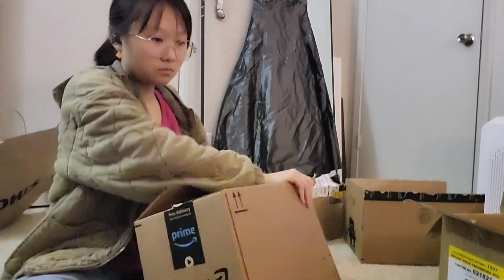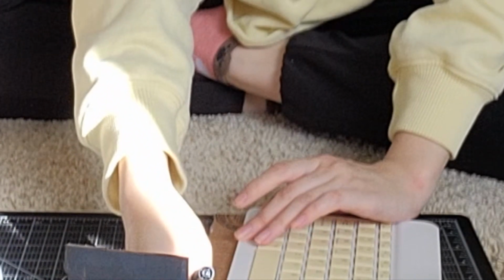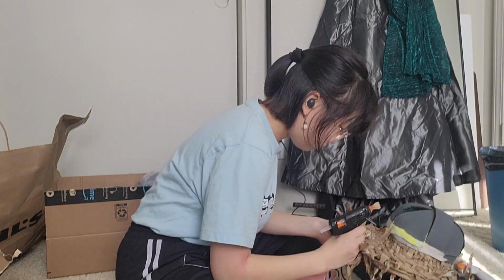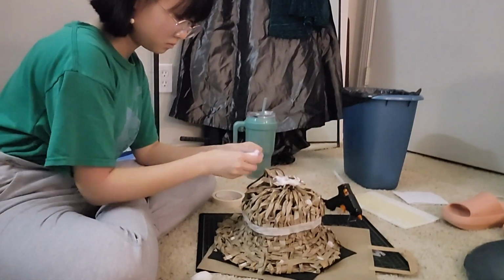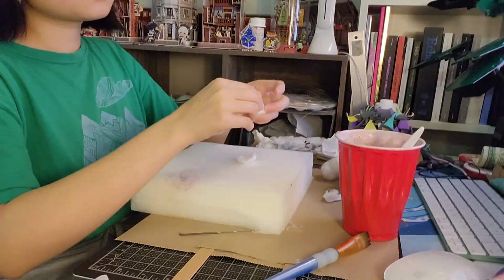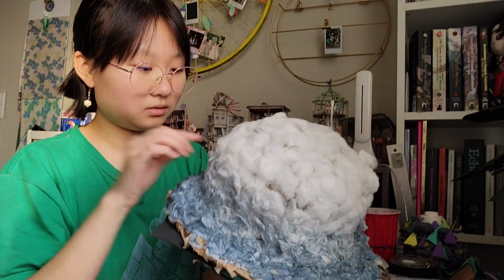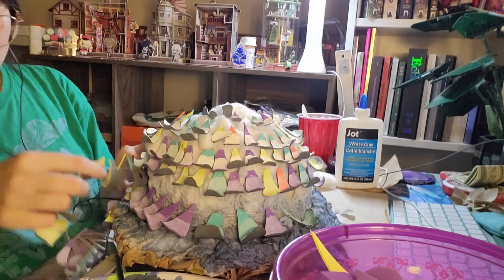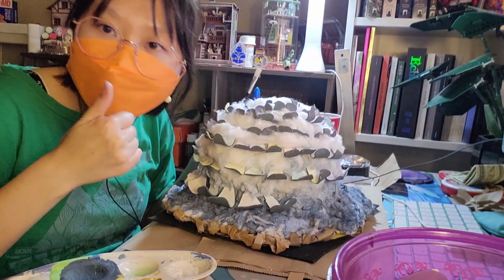Making Little Mushroom Hat Comments + Timelapse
LIttle Mushroom Hat for DES170

Swirls of the Stream by HOYO-MiX